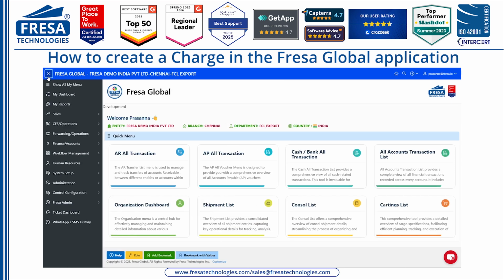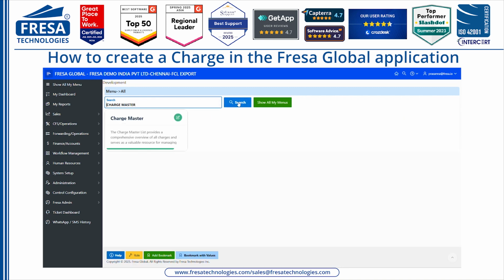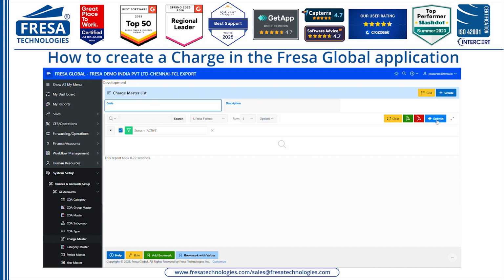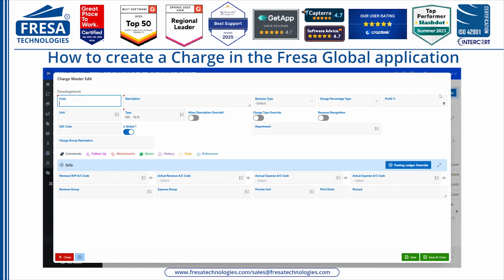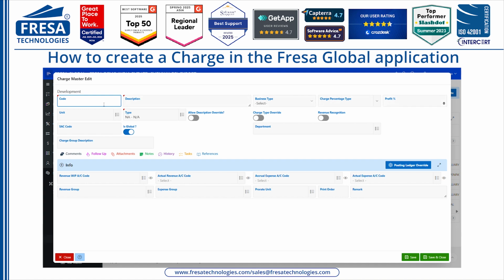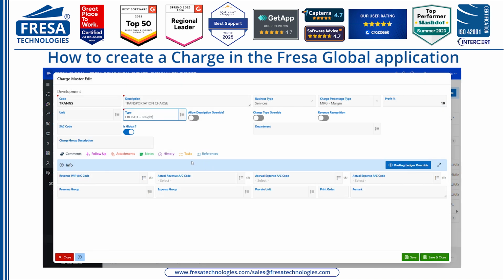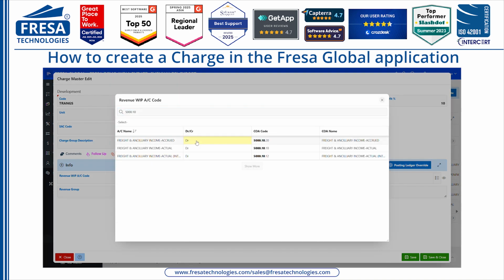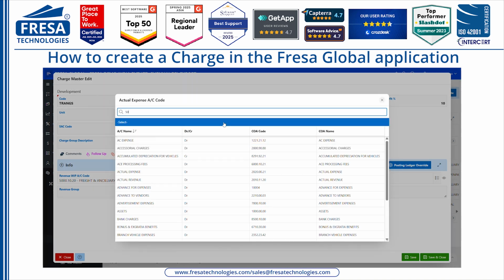How to Create a Charge in the Fresa Global Application.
Learn how to create a Charge in the Fresa Technologies application with this easy step-by-step process. 💼✨

In this video, we’ll guide you through:
✔️ Navigating to the Charge Master page
✔️ Creating a new charge entry
✔️ Entering charge and business type details
✔️ Configuring revenue and expense account codes
✔️ Saving the charge successfully

Watch the full tutorial to efficiently manage charge creation in Fresa Global Application.